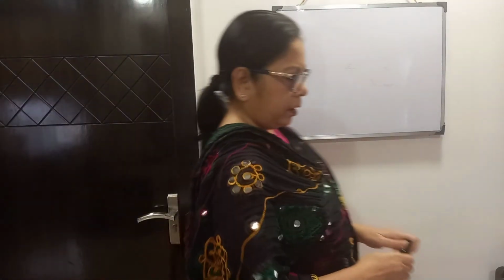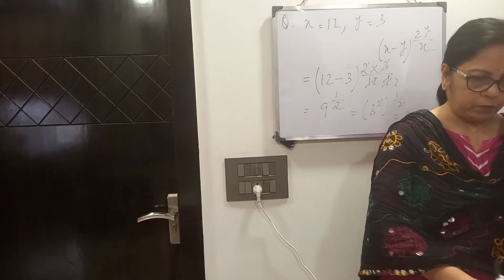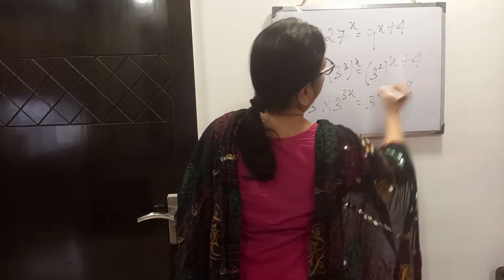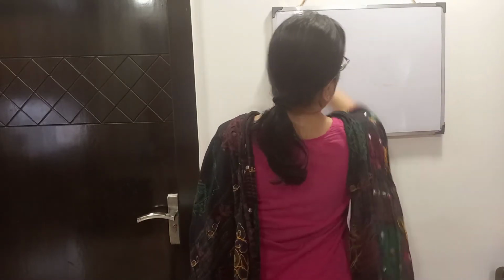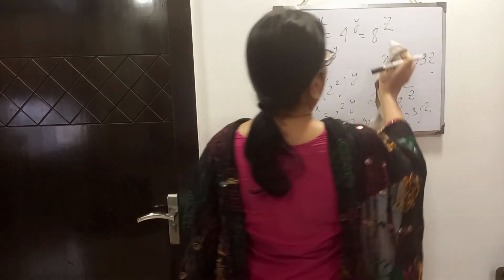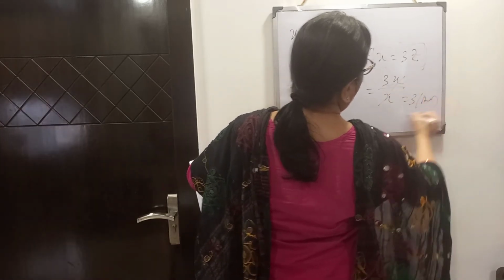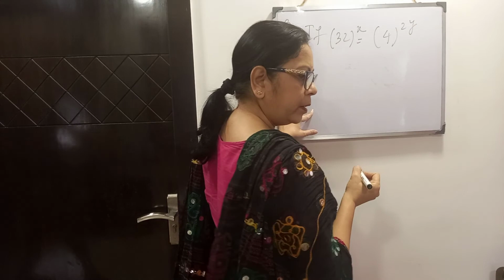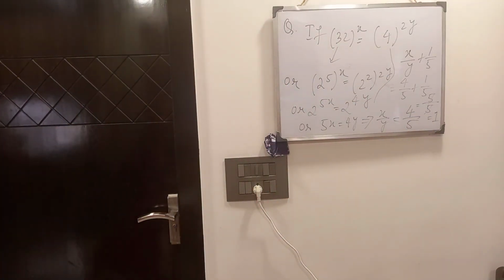Class 9 (2021) Revisional Video Algebra Part - 4